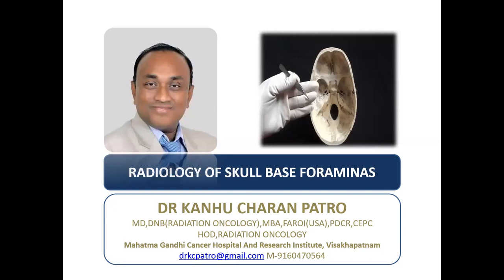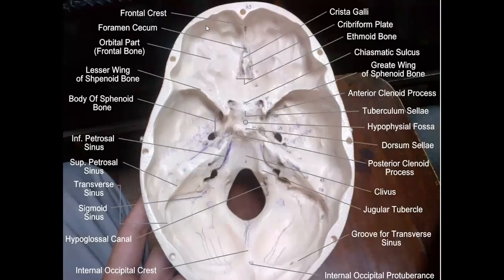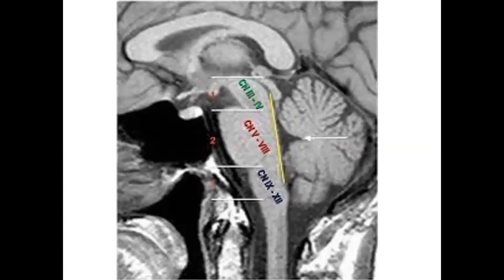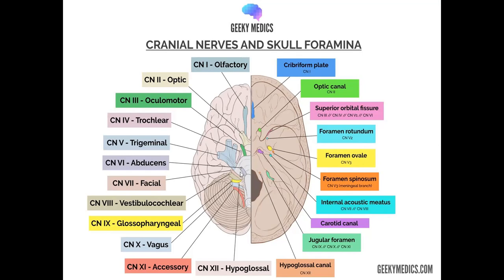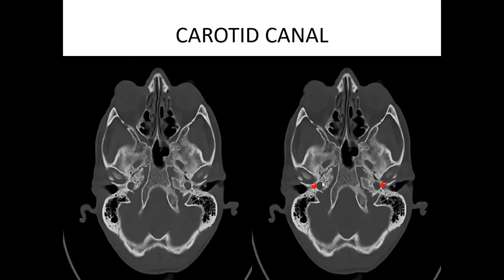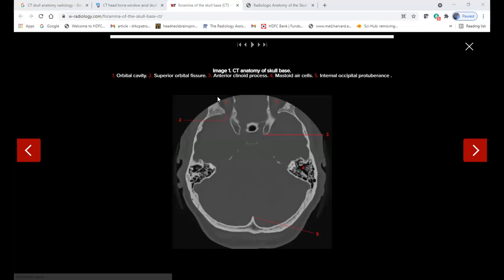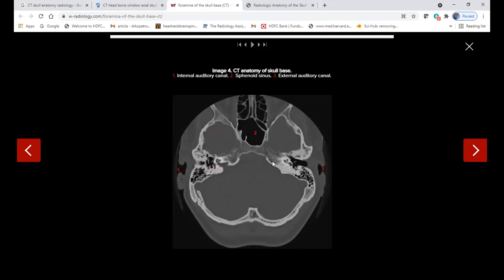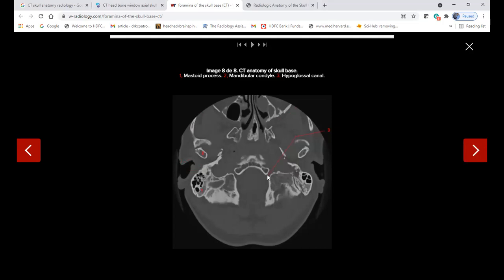RADIOLOGY OF SKULL BASE FORAMINAS